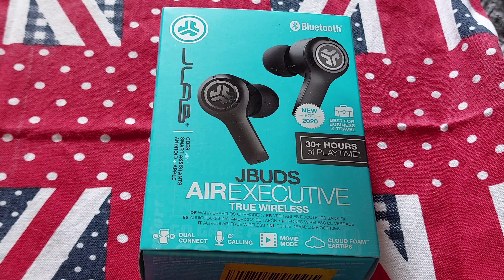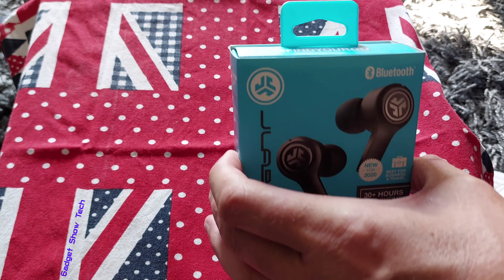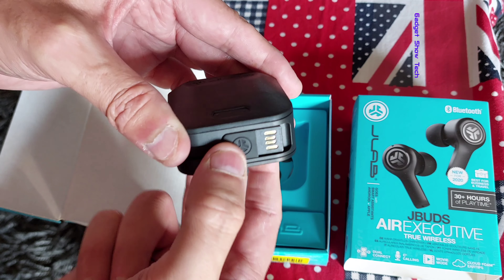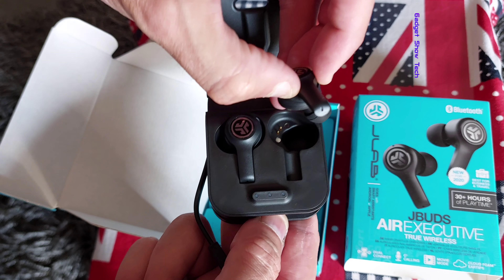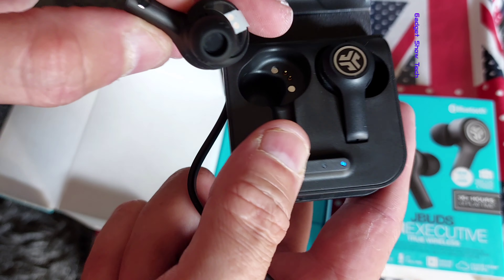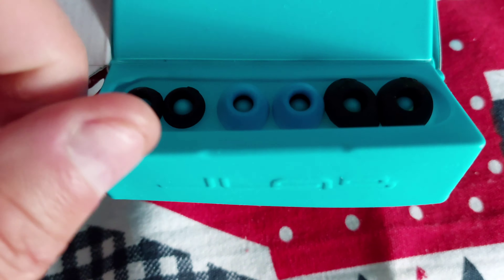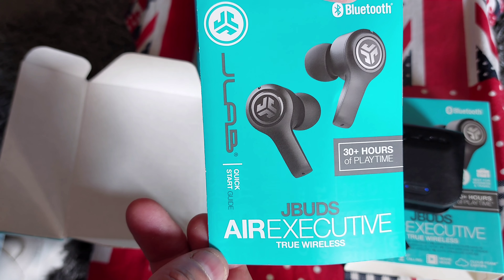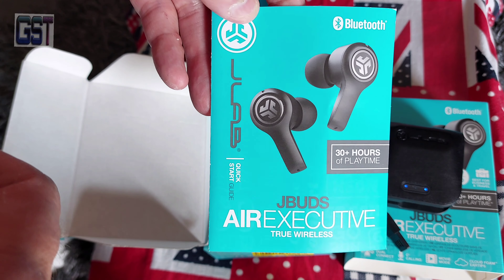Jlabs Jbuds Air Executive Bluetooth Earbuds and USB charging | Unboxing Review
These Affordable Touch control earbuds have better bass than my headphones when watching movies.
Video includes operating instructions manual

USB Charging Case
Bluetooth 5 range 30+ ft
Touch sensors
Stereo audio
C3 (crystal clear clarity) phone calls
Be Aware Audio (Noise cancellation)

INCLUDES: JBuds Air Executive True Wireless Earbuds, Charging Case with Integrated Charging Cable, 3 Sets Gel Tips, 1 Set Cloud Foam™ Eartips, 1 Set Cush Fins™, JLab Two Year Warranty.

The only thing that I find annoying is they keep auto connecting to my phone while in the case when I do not want them

30+ hours of playtime ( 6.5+ hours of playtime in each earbud and 24+ extra hours from the charging case)
One mic picks up and eliminates surrounding noise while the other picks up your voice for clear conversations

AUDIO
Speaker: Φ8mm Dynamic, Neodymium Magnet, 20Hz-20kHz, 32 Ω
    Output: 103±3db
    Microphone: 1 Knowles, 2 Silicon, -4.8dB±3 at 1KHz

Available direct of Argos, currys, John Lewis and other retailers.